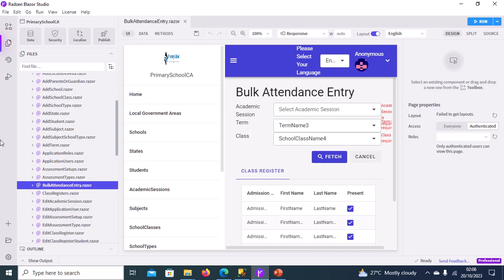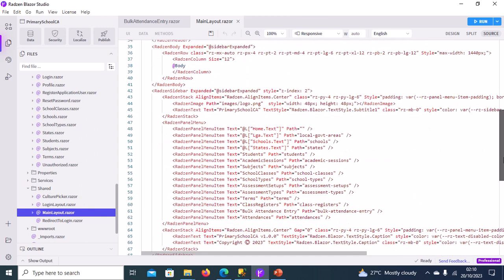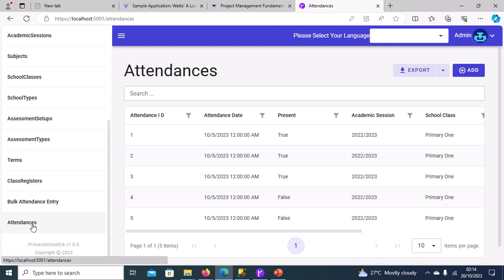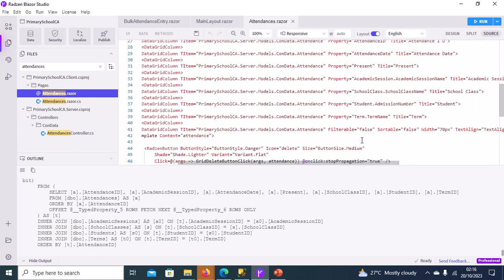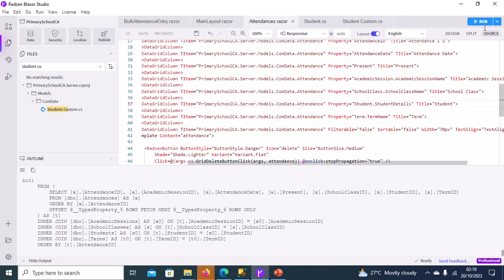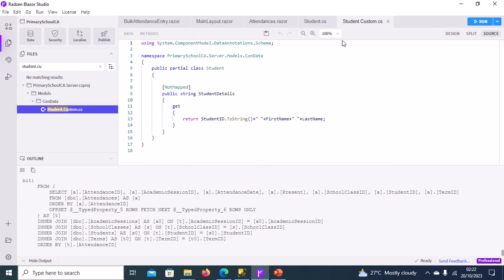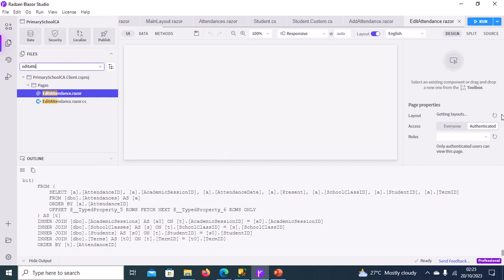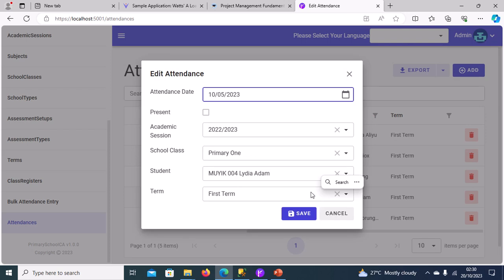Lesson 23:Implementing Attendance CRUD Pages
In this lesson, I implement and customize pages to view all attendance records, add a single attendance record and edit a single attendance record.